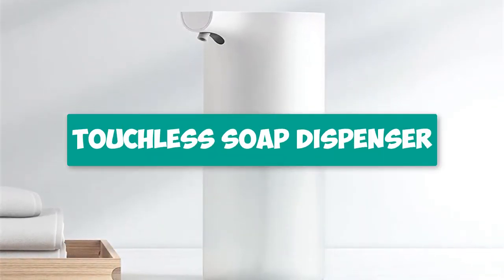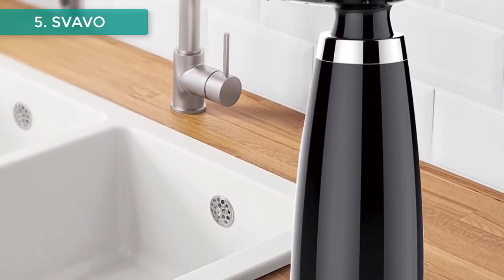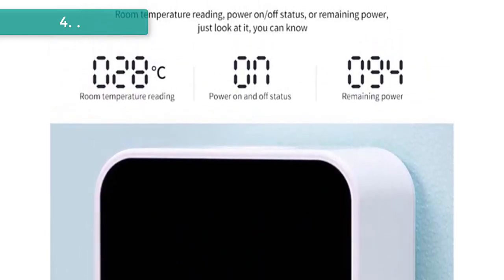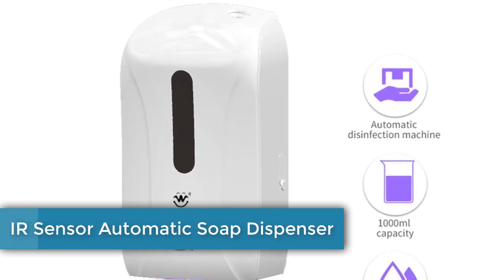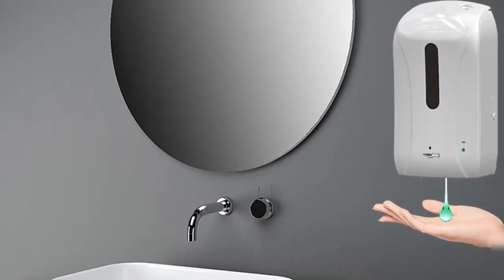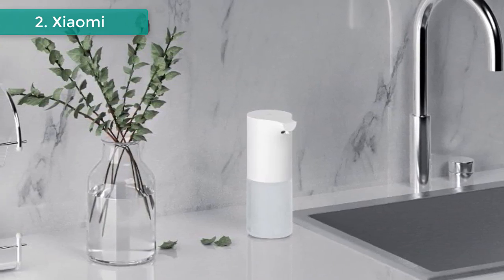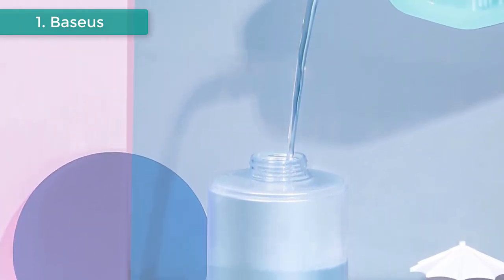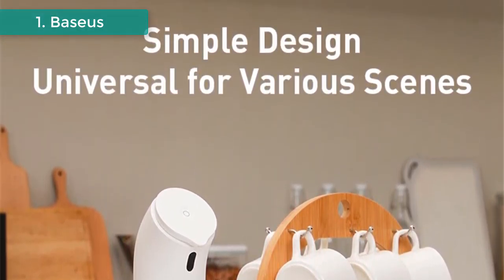Top 5 Touchless Soap Dispenser For Sale | Automatic Soap Dispenser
1. Baseus Automatic Liquid Soap Dispenser
Baseus Store

2. Xiaomi Auto Foam Soap Hand Washer
Xiaomi Store

3. IR Sensor Automatic Soap Dispenser

4. 280ml Automatic Soap Dispenser

5. SVAVO Automatic Soap Dispenser
Svavo Store

More Automatic Soap Dispenser

Welcome to Shopping Tube. In this video i will show you Top 5 Touchless Soap Dispenser For Sale | Automatic Soap Dispenser
touchless soap dispenser 2020, best touchless soap dispenser review, automatic soap dispenser for sale online, soap dispenser to buy, best automatic soap dispenser,

SVAVO 350ml Automatic Soap Dispenser Infrared Touchless Motion Bathroom Dispenser Smart Sensor Liquid Soap Dispenser for Kitchen. Automatic Soap Dispenser Auto IR Sensor With Liquid Soap 75% Alcohol Disinfectant Gel Home Clean Health Disinfect Hands. Baseus Intelligent Automatic Liquid Soap Dispenser Induction Foaming Hand Washing Device For Kitchen Bathroom Hand Washer Smart. 280ml Wall-mounted USB Automatic Soap Dispenser Induction Hand Washer LED Temperature Display Soap Dispenser. In Stock Xiaomi Mijia Auto Induction Foaming Hand Washer Wash Automatic Soap Dispenser 0.25s Infrared induction For Family ho D5.